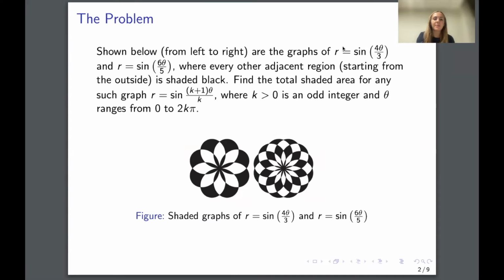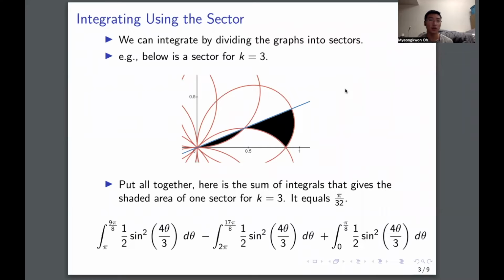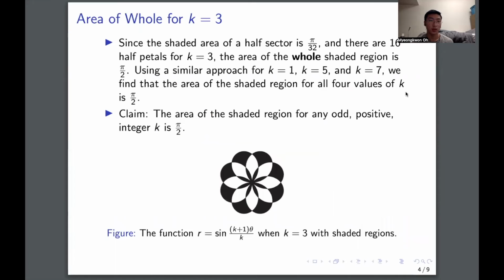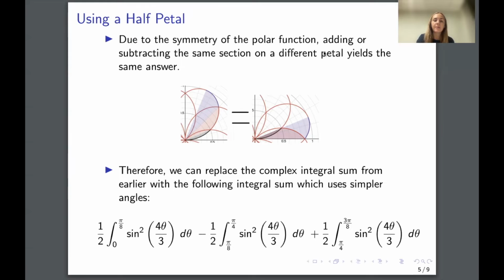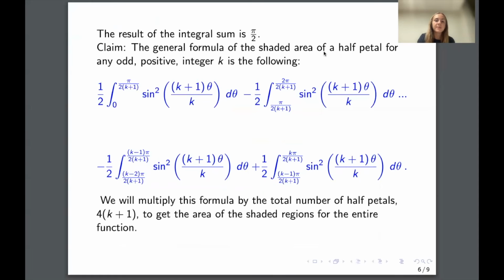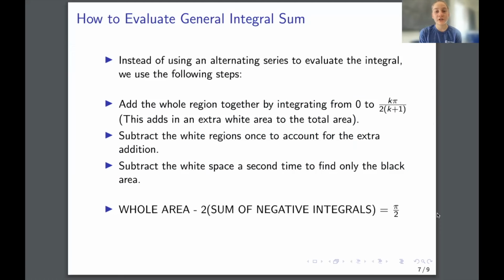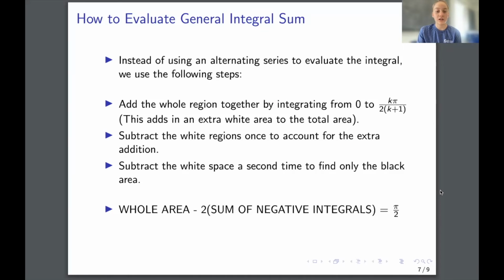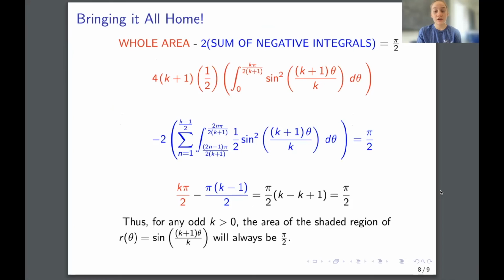It’s Always π / 2 : Finding the Shaded Area of a Class of Polar Functions. SRIP 2022 NCSSM.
Authors: Madeline Edge, Sophia Harvey, Myeongkwon Oh

In this video, we solve problem 1221 from The College Mathematics Journal. This research was completed during the 2022 Summer Research and Innovation Program at the North Carolina School of Science and Mathematics.